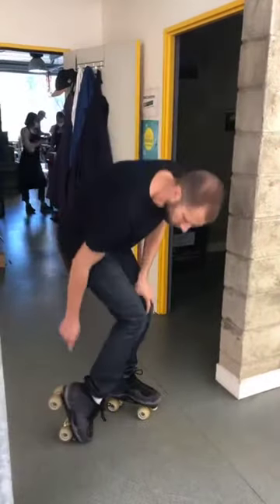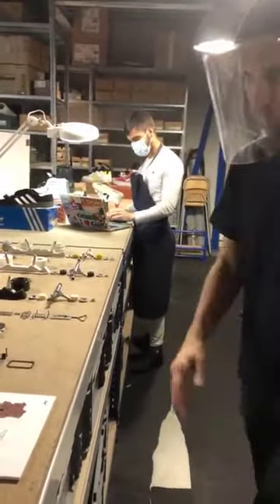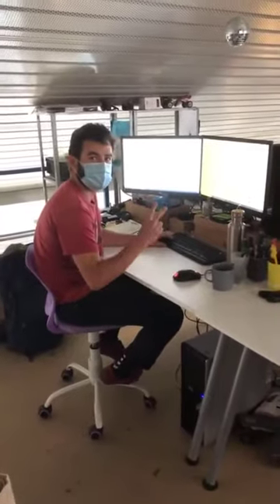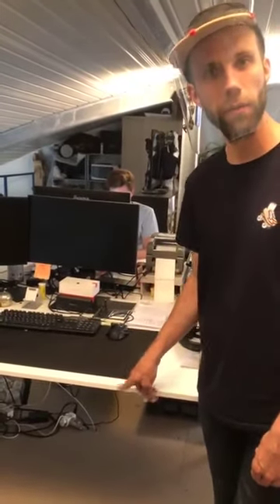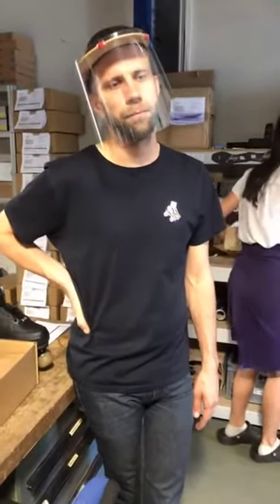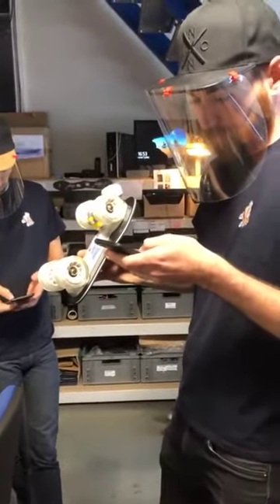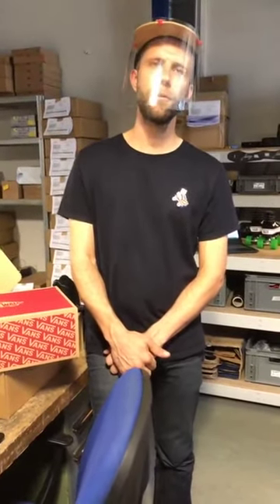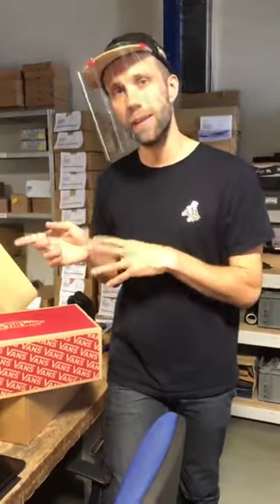LIVE Q&A / SAVOIR-FAIRE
Discover the first ever Flaneurz Q&A live about our savoir-faire with Florian Gravier - Flaneurz co-founder - and Nicolas Brasi - Product Coordinator.